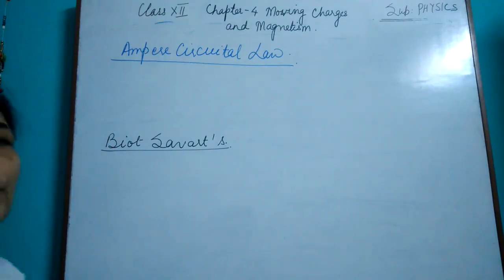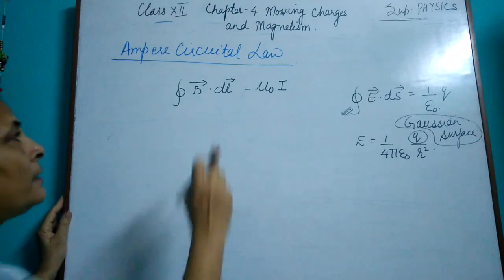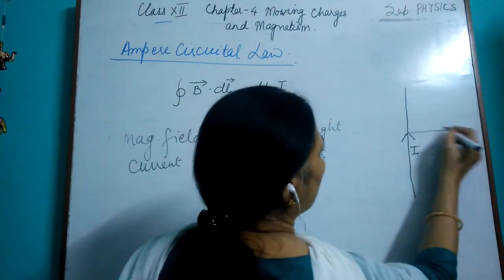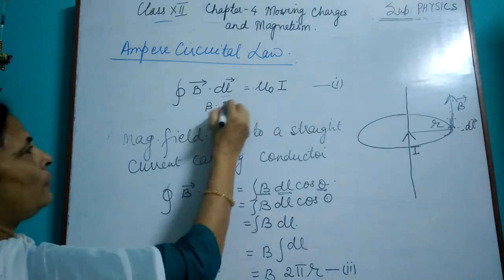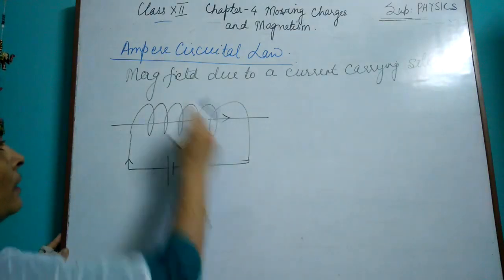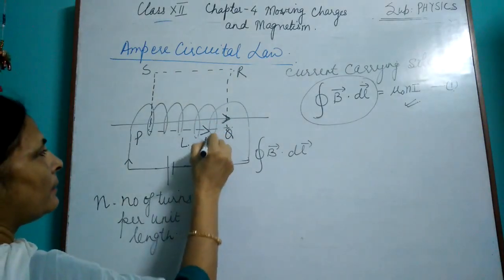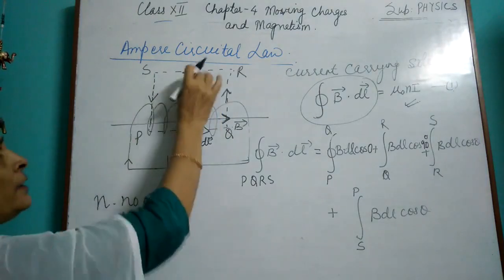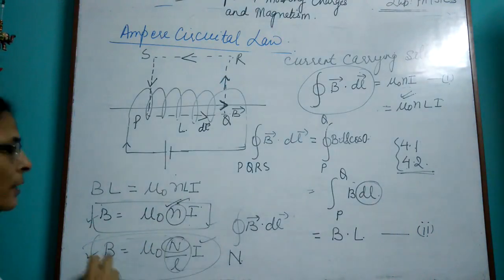ACL CLASS 12TH PHYSICS L-4